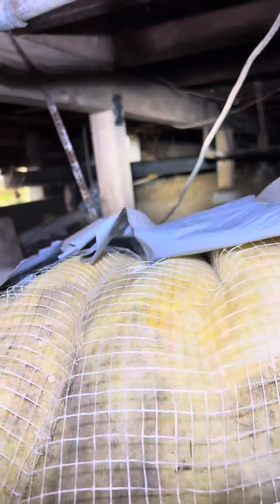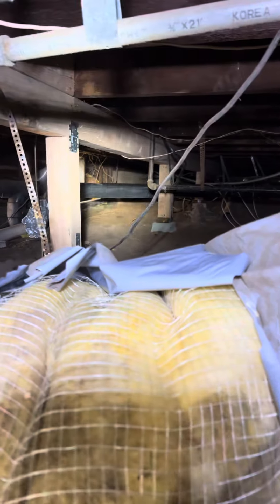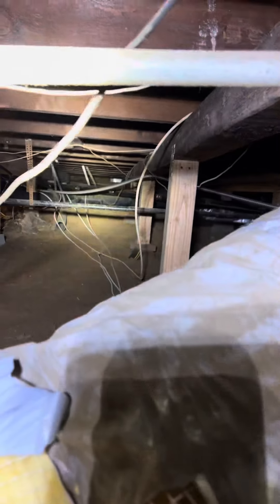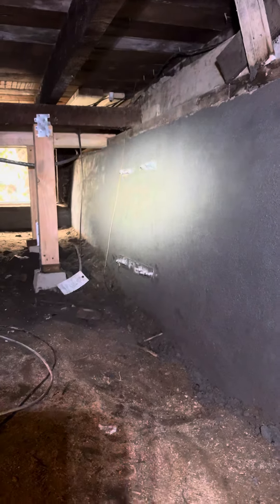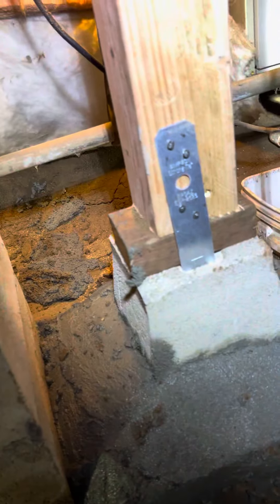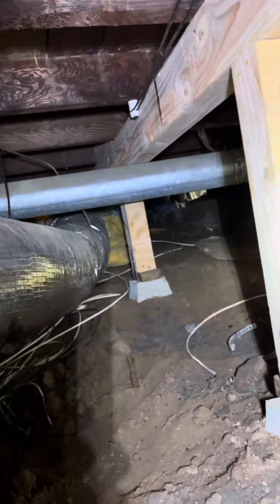Foundation repair in Eagle Rock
End results for a foundation repair for our customers Brian and Julia.